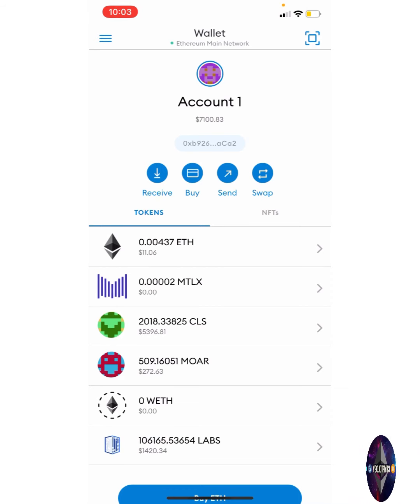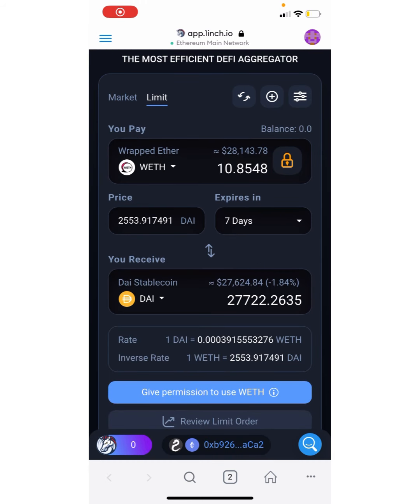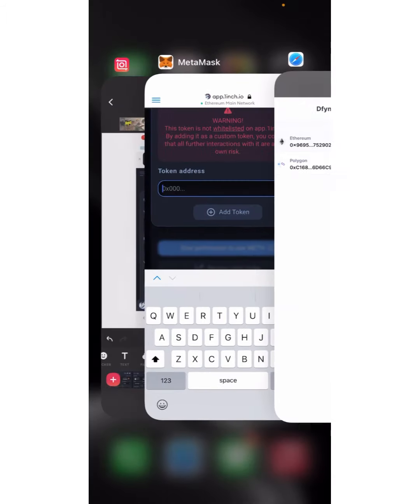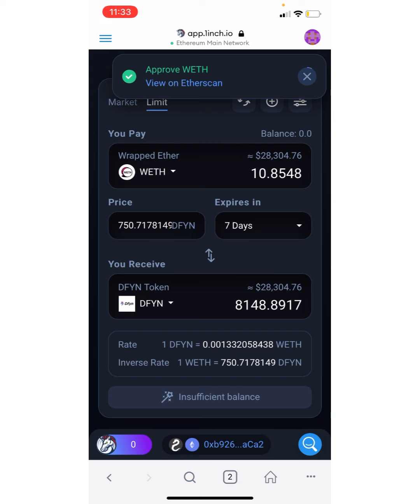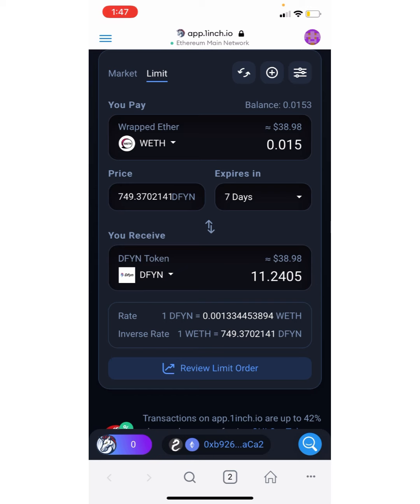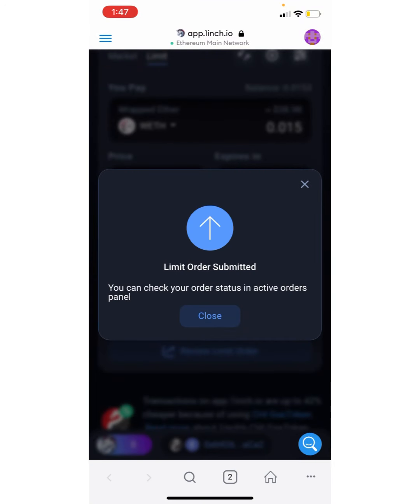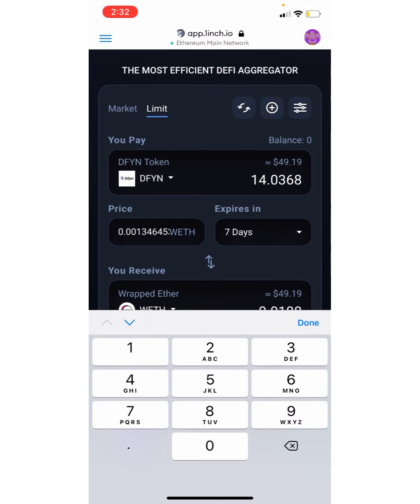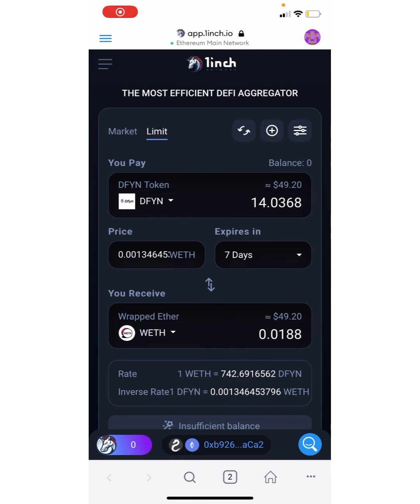How To Make DFYN Limit Orders on 1inch (ETH Network Buying)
Welcome to Cryptology where we discuss all things crypto and cryptocurrency investing for beginners. On today's episode we will be showing you step by step how to make DFYN Limit Orders on the 1 Inch exchange using metamask.